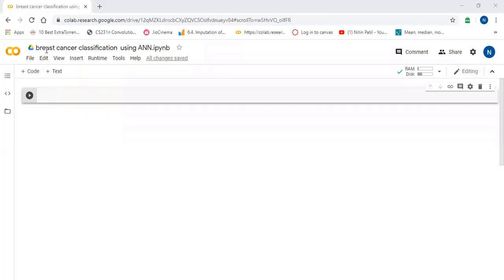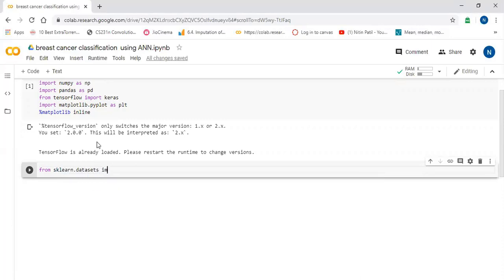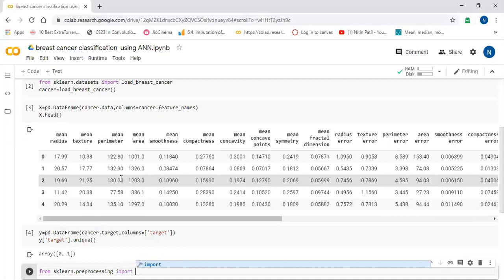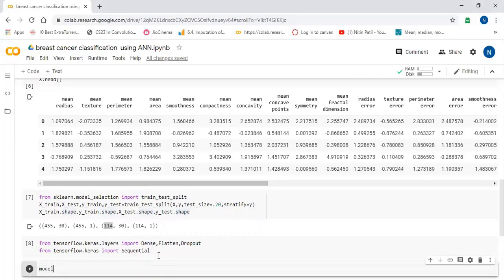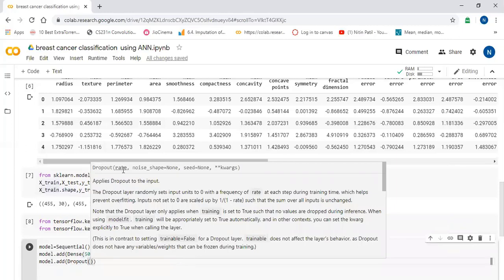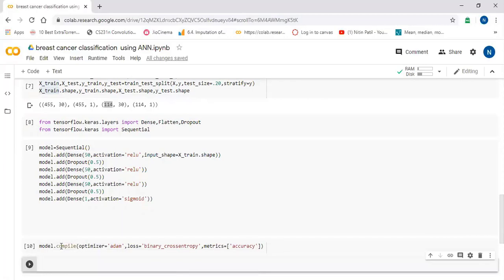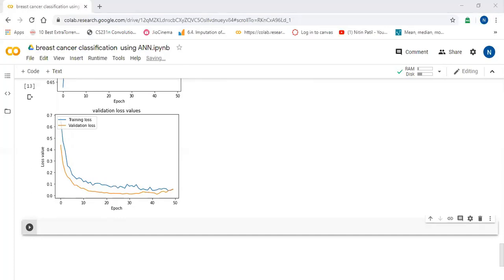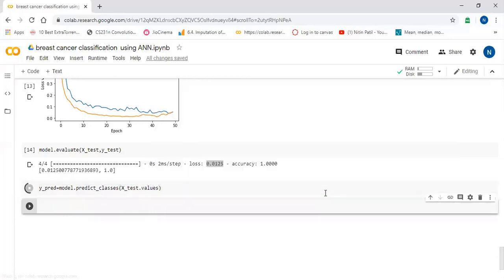Classification using ANN